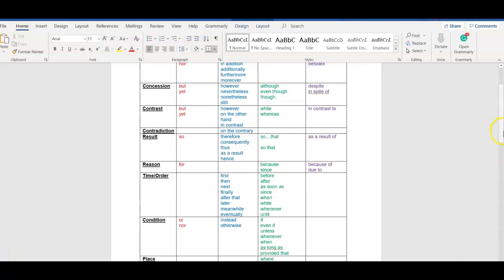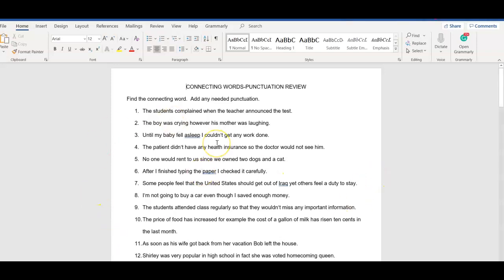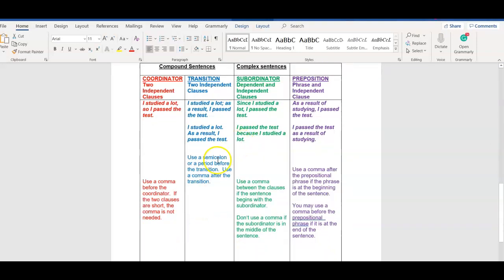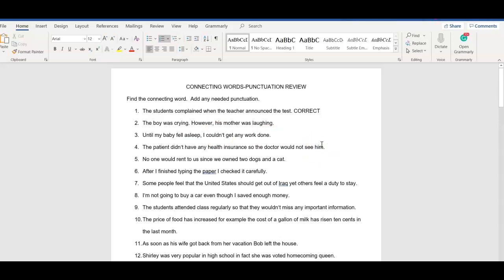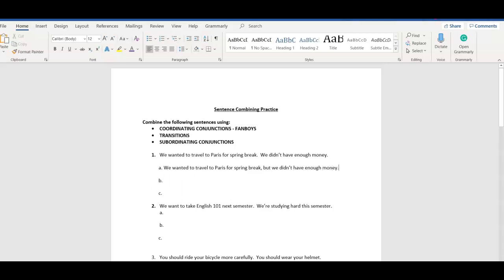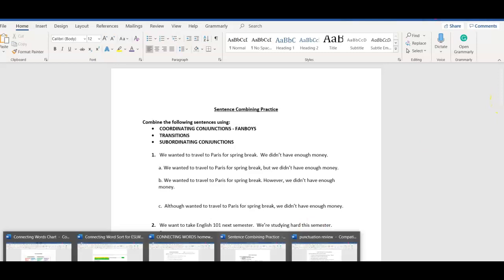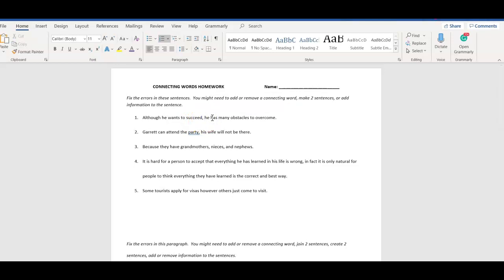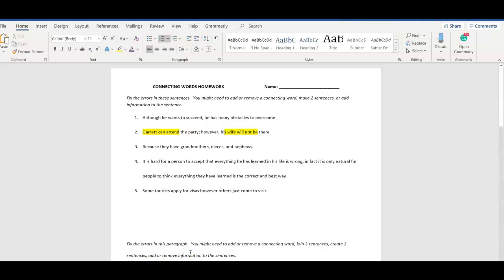Connecting Words 3